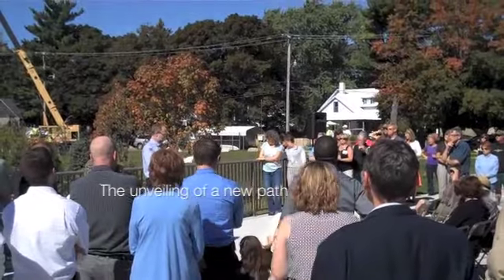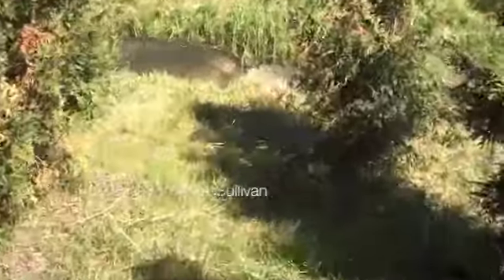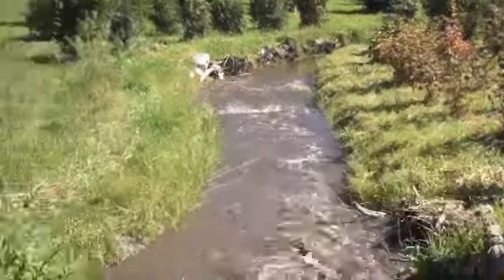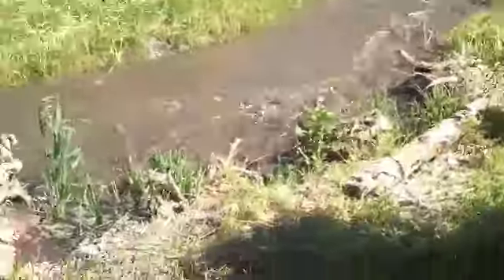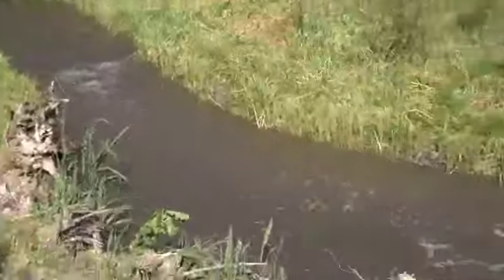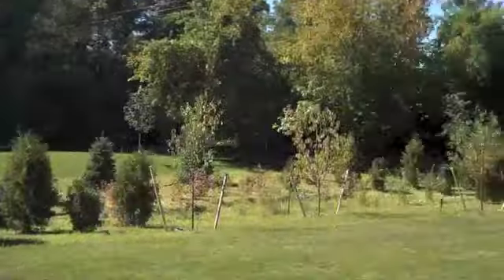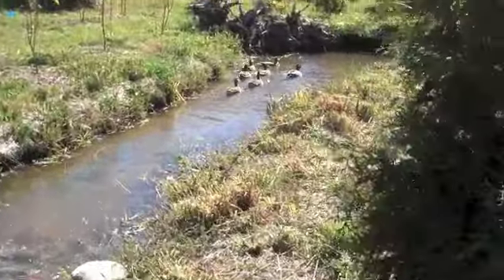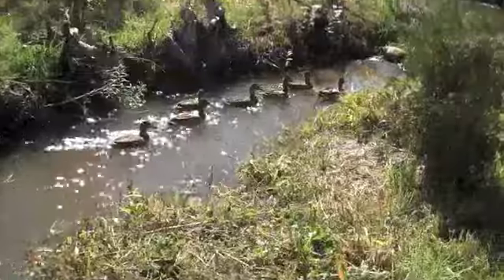A New Path for Kid's Creek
The Northern Express attends the unveiling of a new stretch of Kid's Creek at Munson Medical Center. The Munson project transformed what was once buildings and pavement into TC's newest park, and now 450 feet of Kid's Creek that used to run underground flows naturally. The project goes some way to help the Kid's Creek Watershed get off the Department of Environmental Quality's impaired waters list.